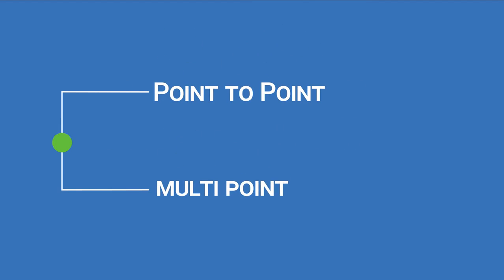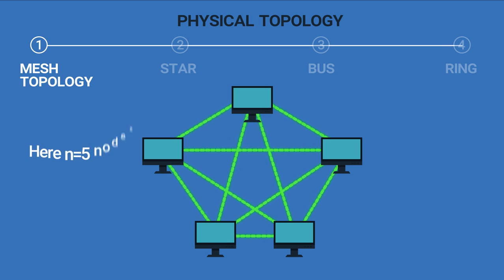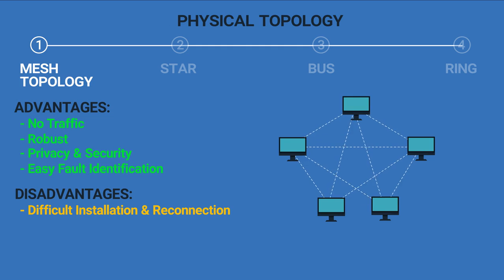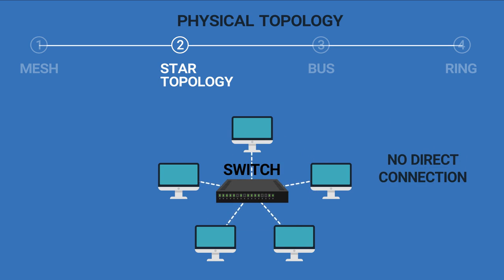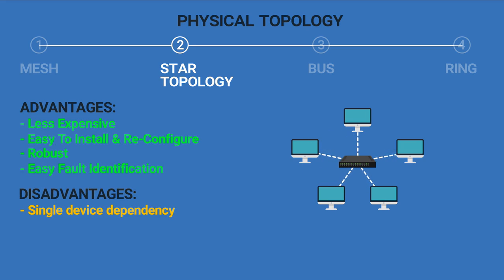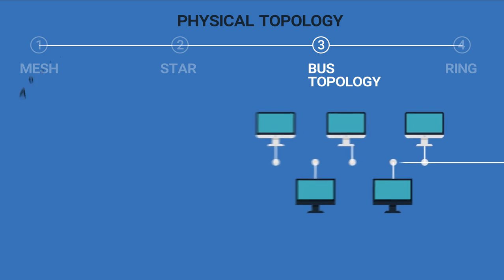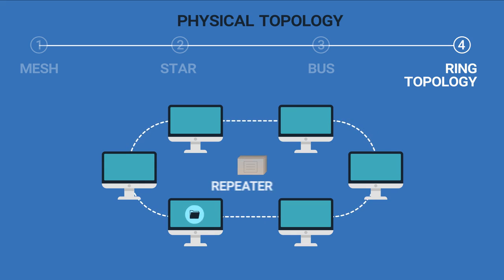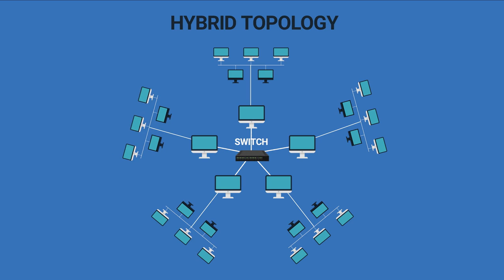Network Topologies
Let's understand what is Network Topologies in this video.

This course or playlist explains the fundamentals of Computer Networks in a detailed manner for engineers and students as well. This was made with full of animation to get clear visual understanding.

It discusses about how the scientists came up with such ideas to generate curiosity and to inspire.

To get more inspiring 2D, 3D video courses and infographics related to this course and all engineering courses, please download Edoreal app.

You will get a great engineering learning community along with all video and infographic courses, to network, to get all your doubts cleared, and to share knowledge.